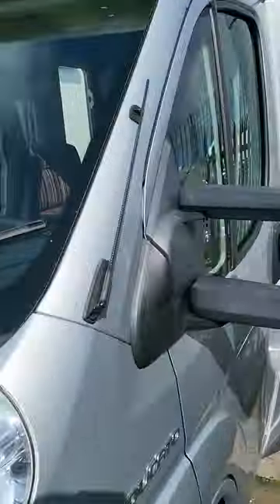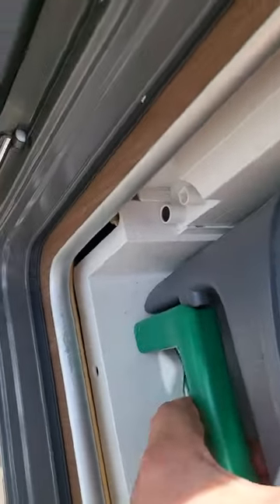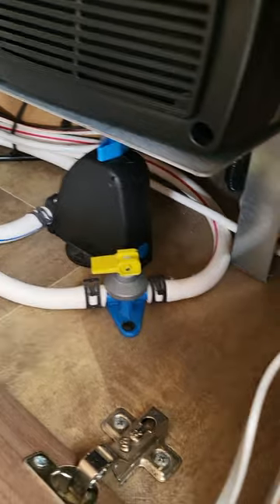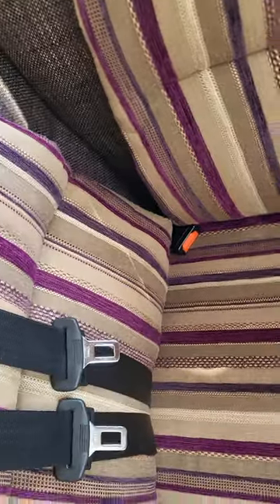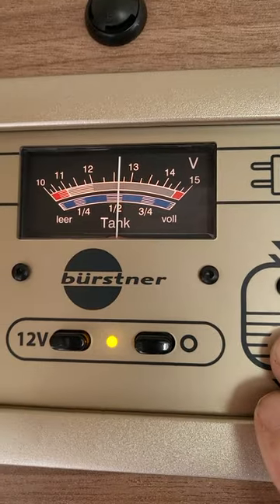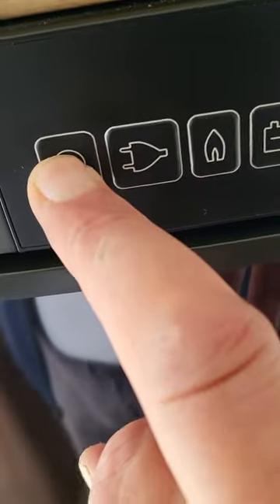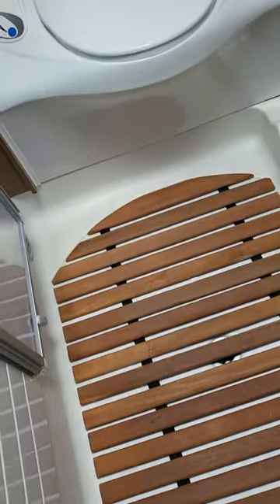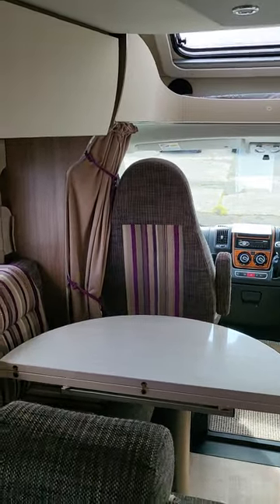burstner it700 2013 handover video